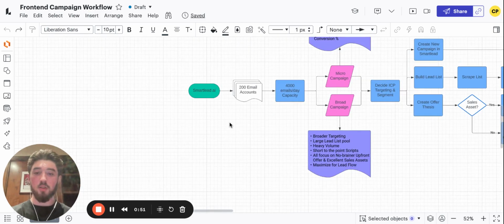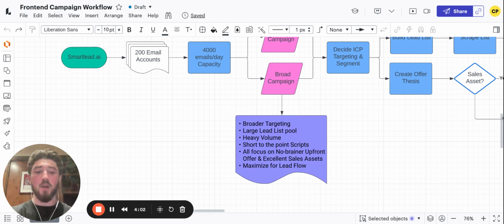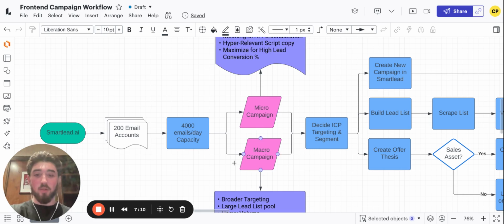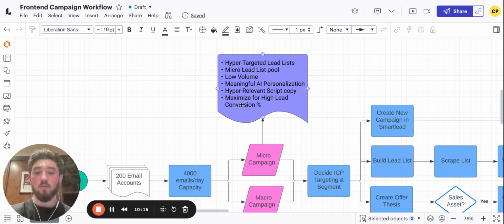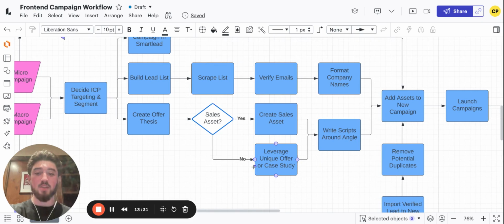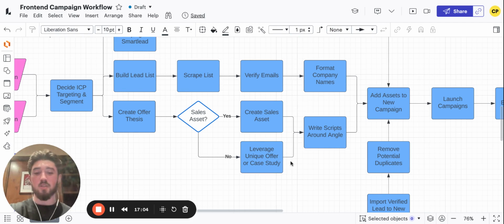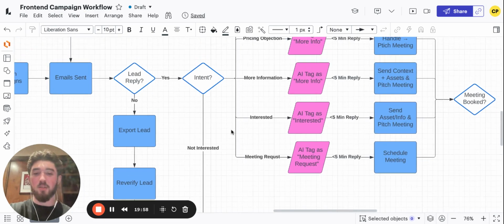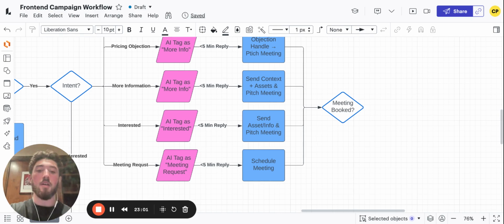How to Create a Cold Email Campaign in 2024 (Step-by-Step Guide)